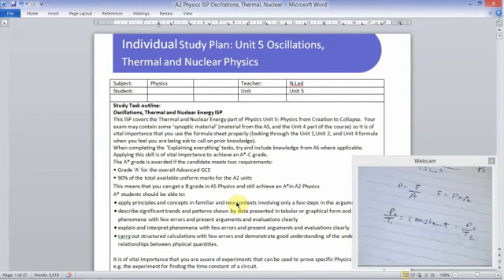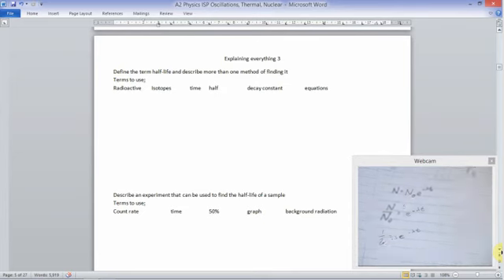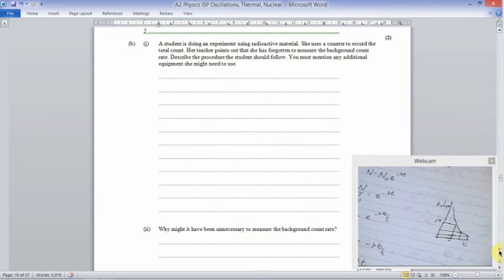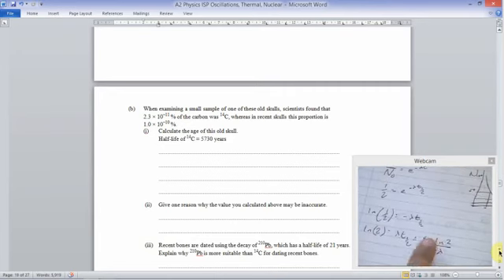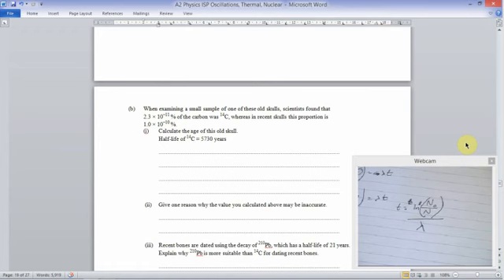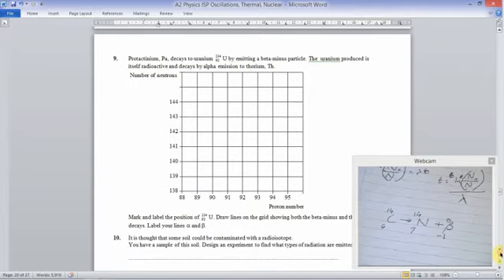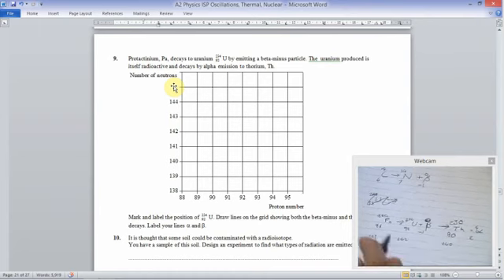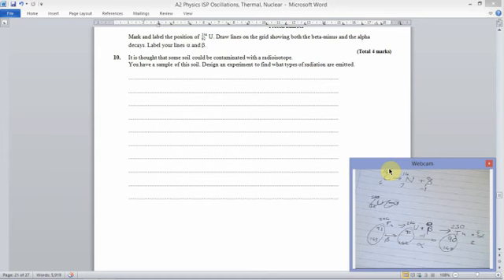EDEXCEL Physics Unit 5 Oscillations Nuclear Thermal ISP TASK 3 - Nuclear Physics